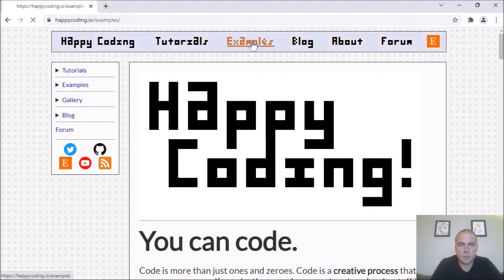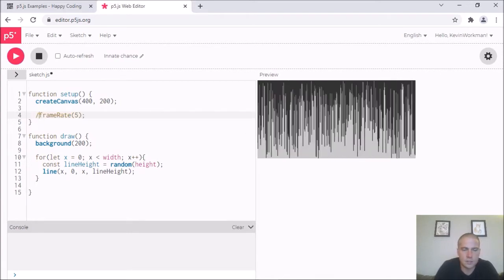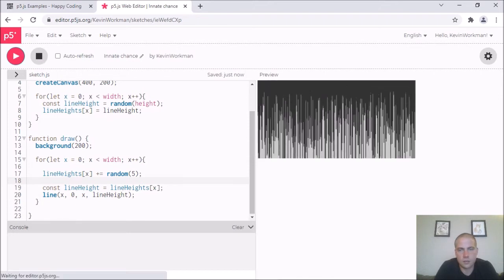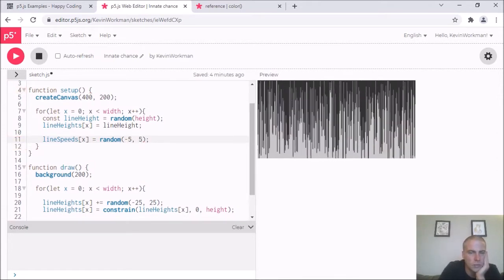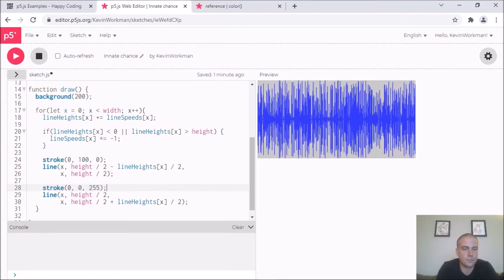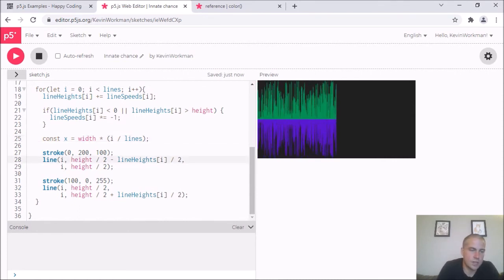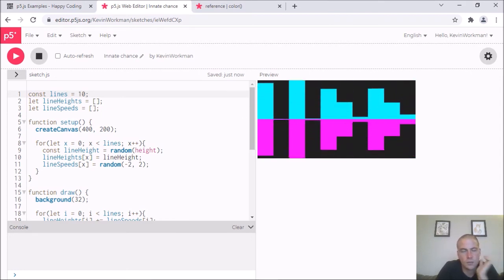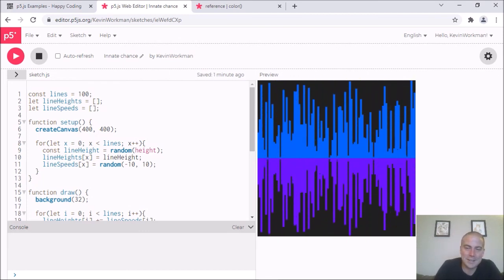Oscillating Lines - p5.js Arrays - Happy Coding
Code along with me while I use arrays in p5.js to create an oscillating lines animation!

Question? Want to share your take on the code? Come say hi on the Happy Coding forum!